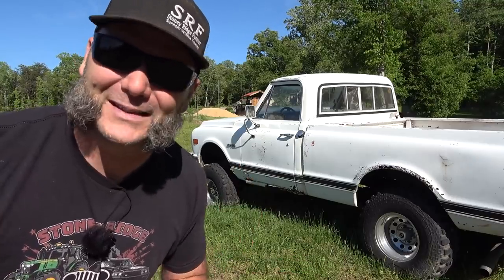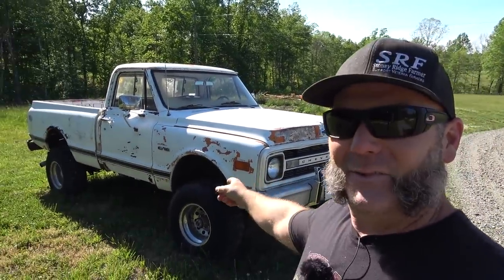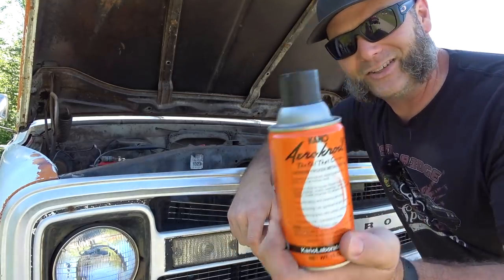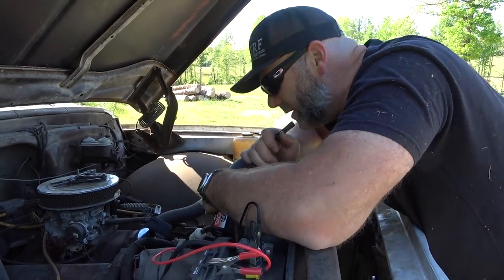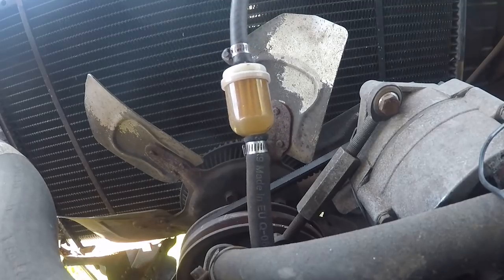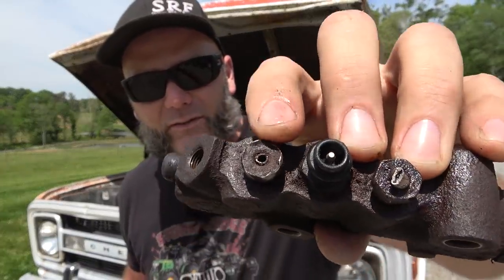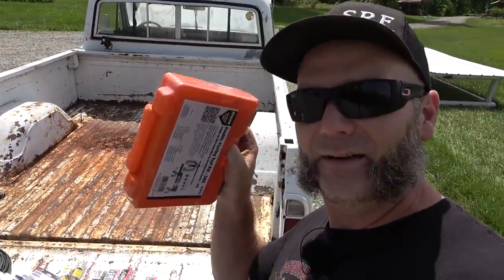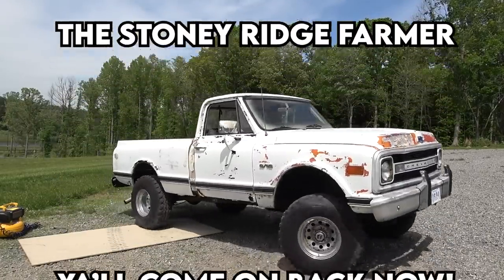C10 Pickup Is it worth Saving? Swamp Donkey C10 Episode 3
C10 Pickup that fell off the Titanic! RUST!! Is it worth Saving? Swamp Donkey C10 Episode 3
Come along today on the farm as we work on the old Swamp Donkey C10. This truck is rusty and maybe too far gone to rebuild.  Time to sell it? Keep it? Use on the Farm or make a few bucks?

TOOLS AND GOODIES USED IN THIS AND OTHER VIDS